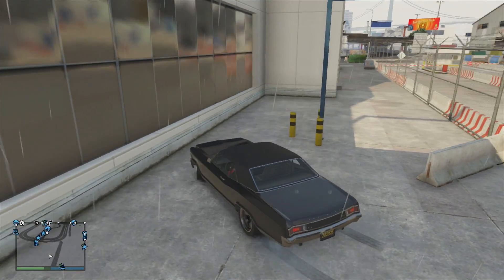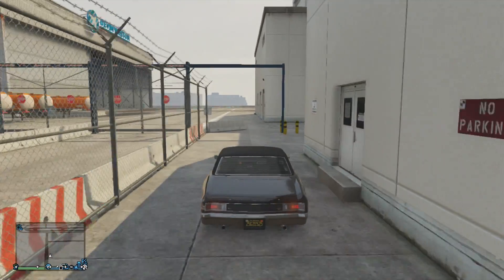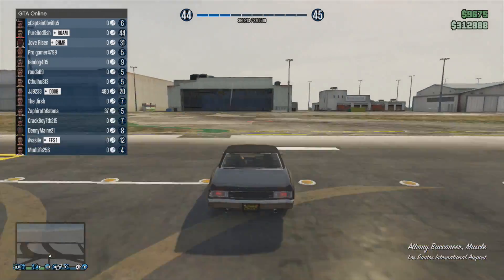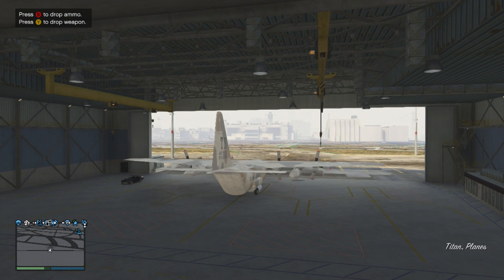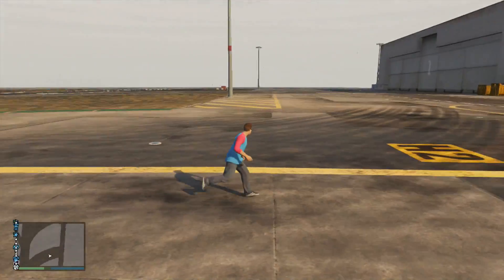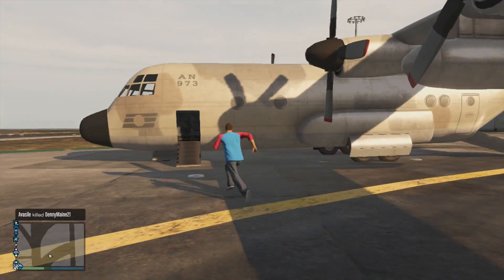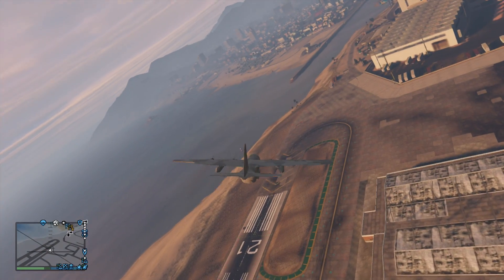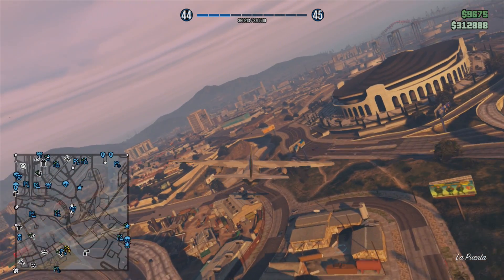Gta 5 Online - How Get The Titan/Cargo Plane! (Carries Cars)